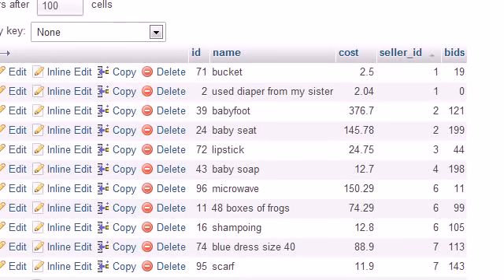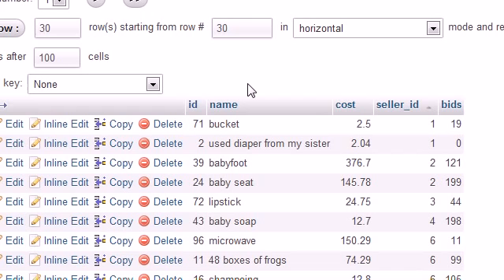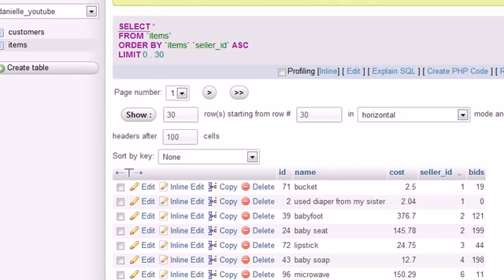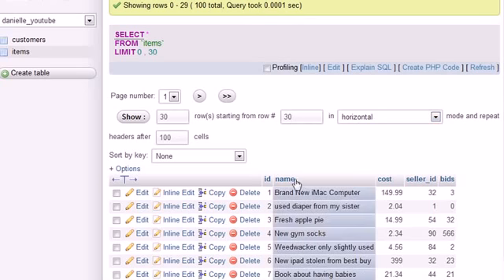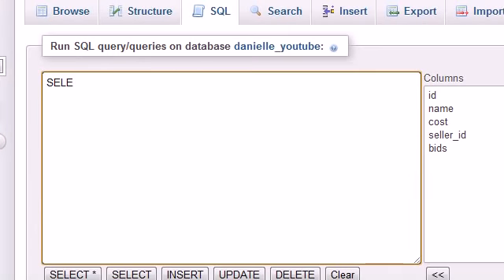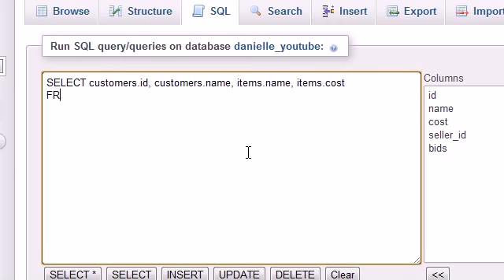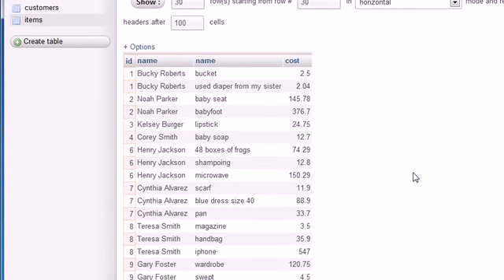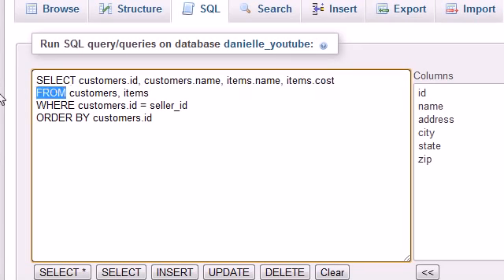MySQL Database Tutorial - 22 - How to Join Tables